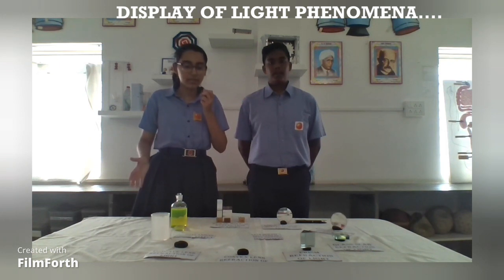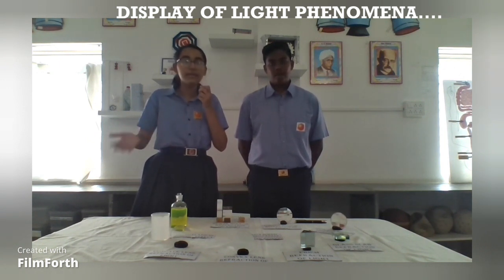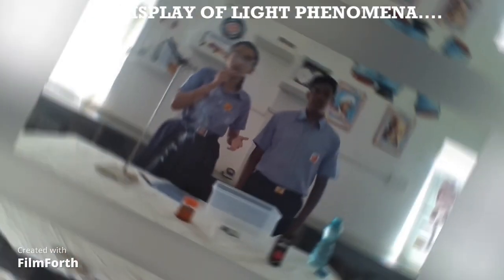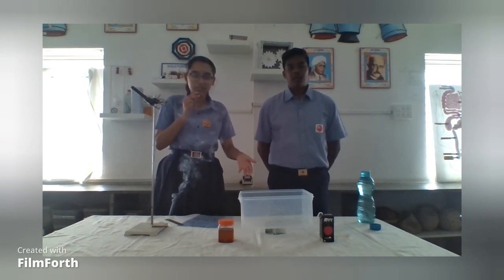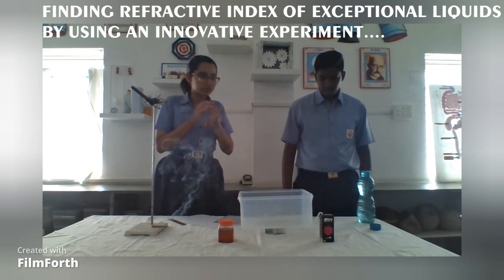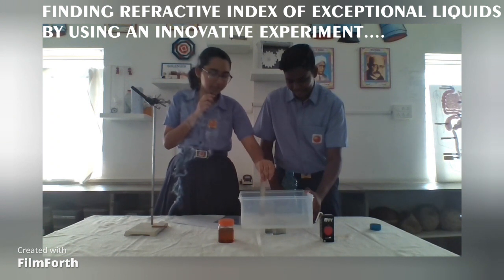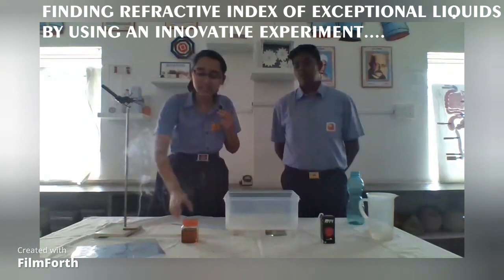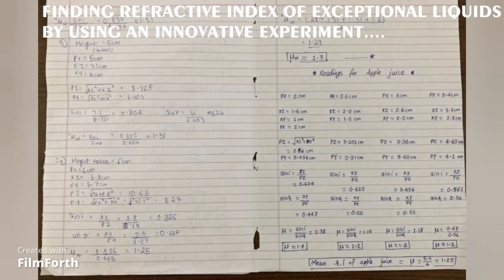LIGHT PHENOMENA AND R I OF LIQUIDS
AN INNOVATIVE EXPERIMENT TO FIND REFRACTIVE INDEX OF DIFFERENT LIQUIDS.
Light possesses a kind of mystery with it. From particle nature to quantum behavior it has many phenomena imbibed. To observe these phenomena happening in front of us is highly satisfying and can serve as a teaching tool. Our exhibit shows all phenomena of light like reflection, refraction, dispersion, Tyndall effect, scattering, interference and diffraction. In day to day life we user various liquids whose refractive indices is a question of interest. These exceptional liquids are always around us and by using the used material in the exhibit we took further the concept of refraction to find refractive indices of exceptional liquids like honey, water, coconut oil etc. using an innovative experiment guided by our mentor teacher Mr VIKRAMSINGH CHAUHAN

In our exhibit we have shown light and its related phenomena. Here a plane mirror, concave mirror, convex mirror, a glass slab, a prism, a convex lens, concave lens all are arranged using clay. A laser torch is used. To show path of light clearly Tyndall effect is produced using smoke particles. The light suffers reflections from the mirrors and refractions through lenses, glass slab and water tank. With this exhibit various phenomena of light can be displayed and can be used as a teaching tool too.
The phenomenon of refraction was slightly taken further to calculate refractive index of water, aloe vera gel, glycerine, apple juice etc.
When light falls obliquely on the surface of a liquid in a vessel, it partially reflects and partially refracts. The refracted light bends from its original path.